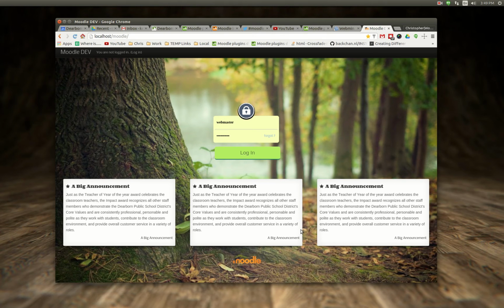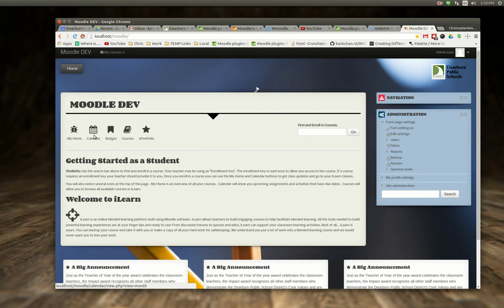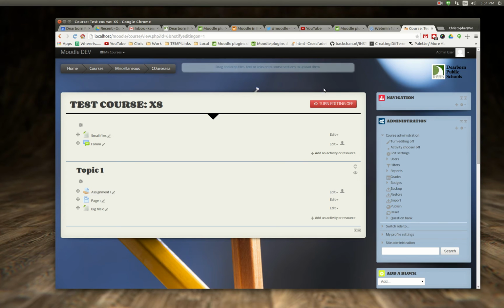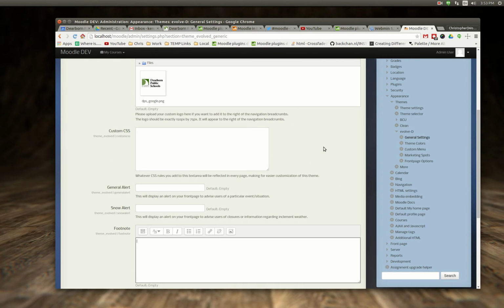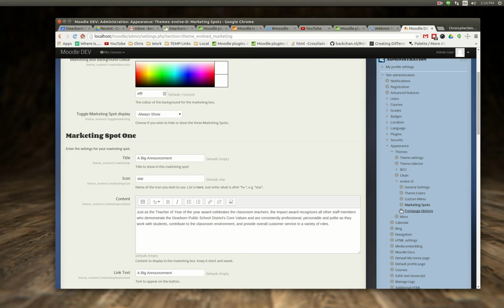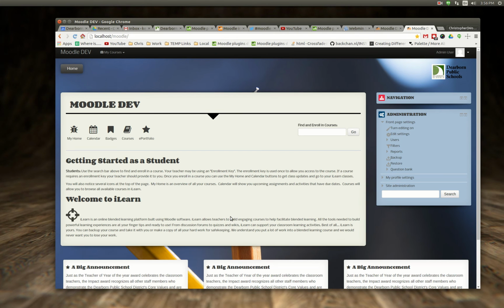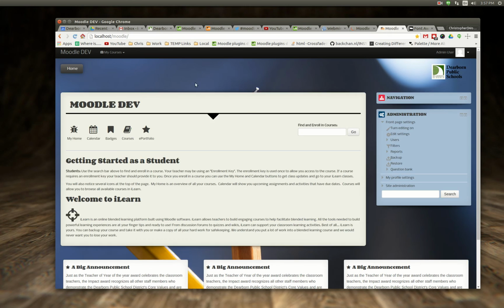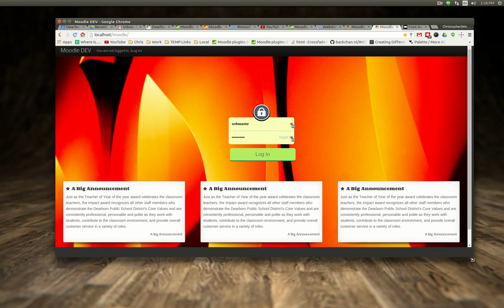Evolve-D Current Update April 2015